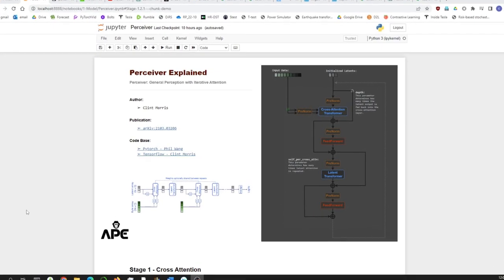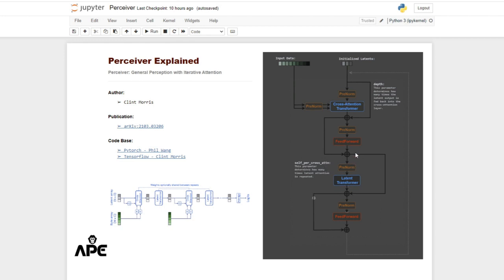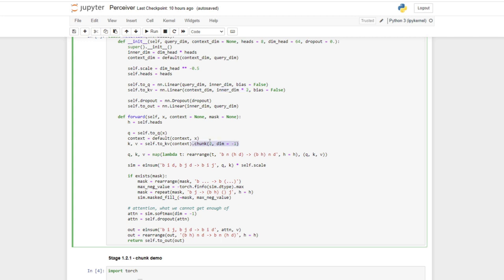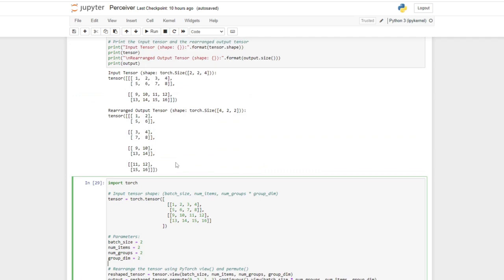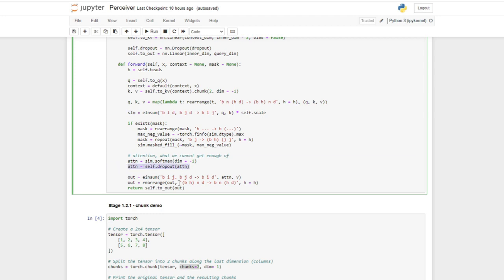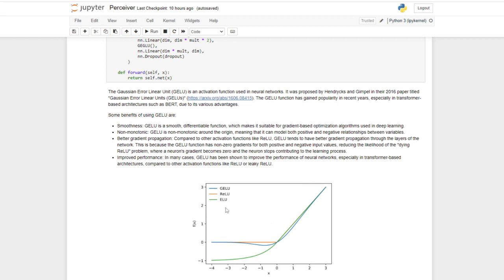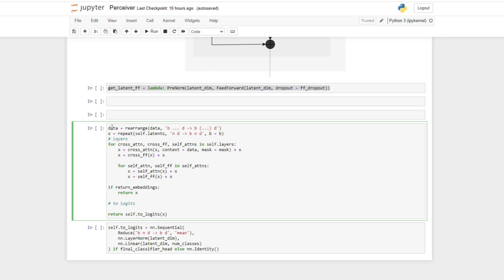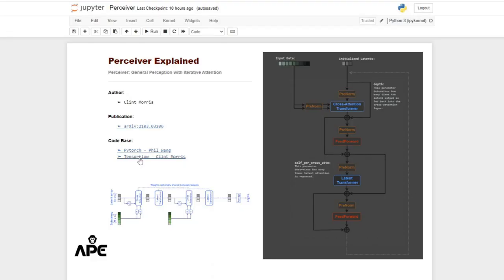Perceiver Transformer: In-Depth Analysis & Code Walkthrough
Perceiver Transformer model comprehensive tutorial

Github: clint-kristopher-morris/Perceiver-Transformer